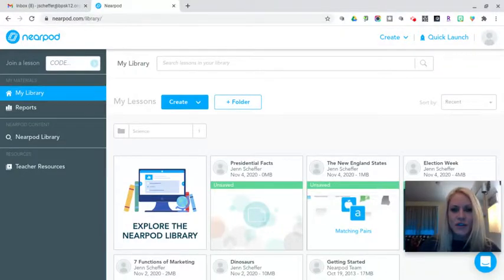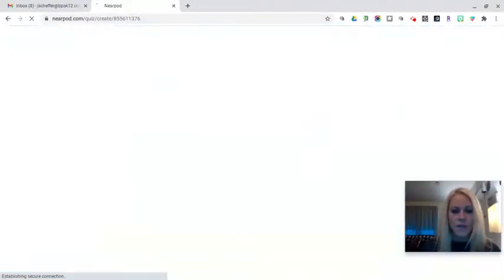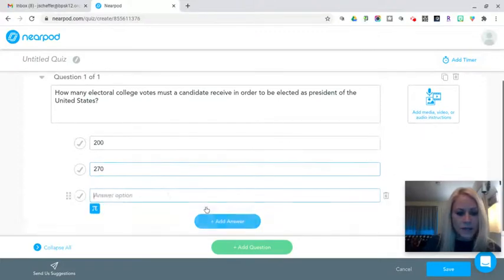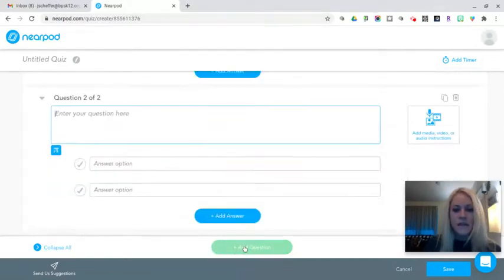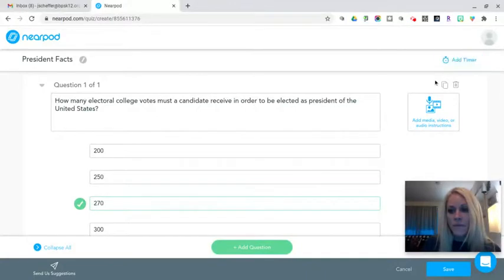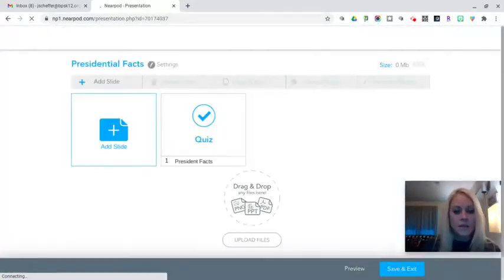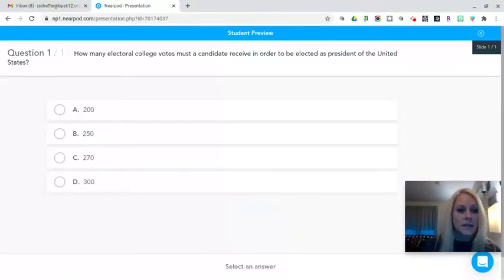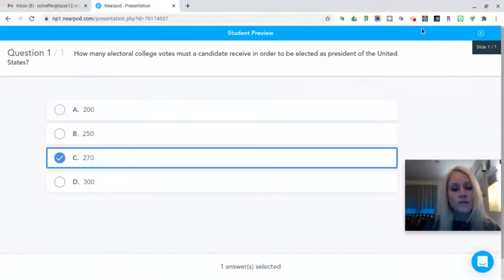Creating a Quiz in Nearpod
Watch how to create a multiple choice or true/false quiz in Nearpod